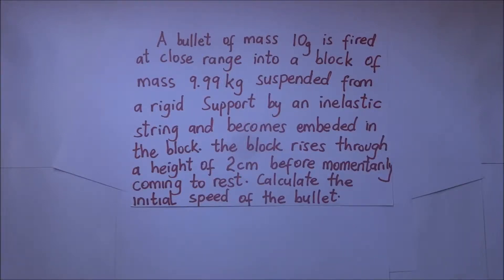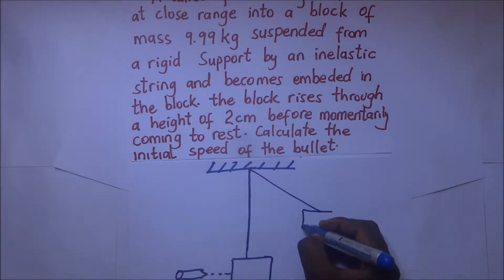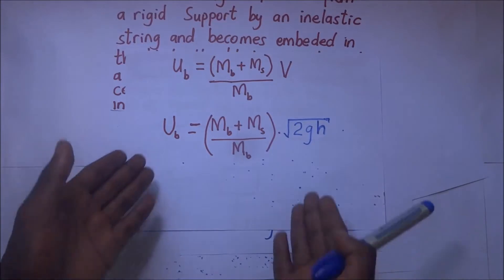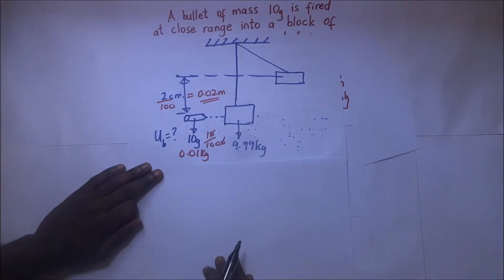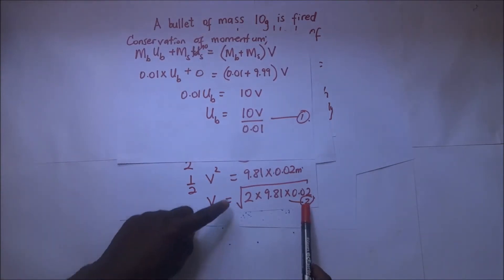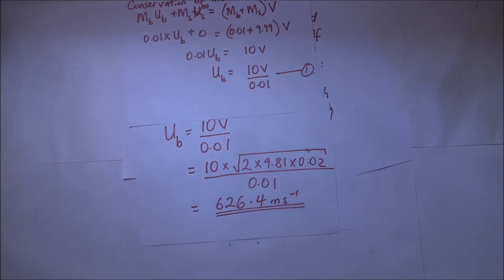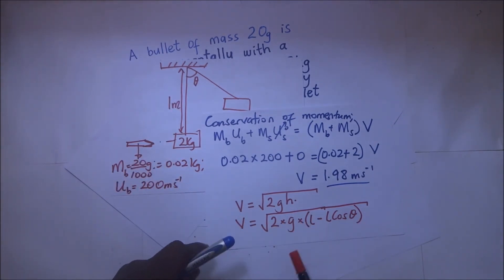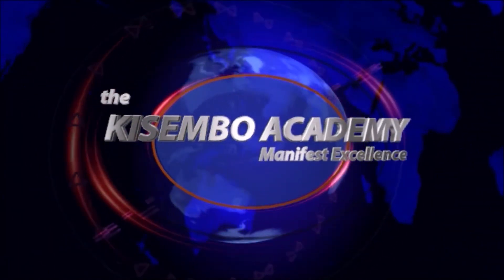BALLISTIC pendulum solved problems | Ballistic pendulum find initial velocity bullet Kisembo Academy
BALLISTIC pendulum | Worked examples - Kisembo Academy.
ballistic pendulum find initial velocity bullet
 this video basically covers worked examples on the ballistic pendulum

0:00:00.000,0:00:10.440
solved problems relating to the

0:00:01.740,0:00:13.500
ballistic pendulum a bullet of mass 10

0:00:10.440,0:00:15.179
grams is fired at close range into a

0:00:13.500,0:00:18.900
block of mass nine point nine nine

0:00:15.179,0:00:21.779
kilograms suspended from a rigid support

0:00:18.900,0:00:23.760
by an inelastic string and it becomes

0:00:21.779,0:00:26.250
embedded in the block the block Rises

0:00:23.760,0:00:28.859
through a height of 2 centimeters before

0:00:26.250,0:00:32.960
it momentarily comes to wrists calculate

0:00:28.859,0:00:35.160
the initial speed of the bullet again

0:00:32.960,0:00:37.590
we'll summarize this question with a

0:00:35.160,0:00:42.450
diagram so our diagram looks more like

0:00:37.590,0:00:46.649
this we're having a string that is tied

0:00:42.450,0:00:52.140
on a rigid support of course it is we're

0:00:46.649,0:00:56.309
having right here a mass block so we're

0:00:52.140,0:00:58.829
having a bullet right there it is fired

0:00:56.309,0:01:02.670
into this block and it causes this block

0:00:58.829,0:01:05.670
to rise up to that level and the height

0:01:02.670,0:01:07.680
through which it raises to that level

0:01:05.670,0:01:12.299
the question says that it's going to

0:01:07.680,0:01:15.299
raise two centimeters so now we're being

0:01:12.299,0:01:18.540
told that the bullet has a mass of 10

0:01:15.299,0:01:21.840
grams so it means that this thing has 10

0:01:18.540,0:01:24.990
grams and it is fired at close range

0:01:21.840,0:01:29.759
into a block of mass that so the mass of

0:01:24.990,0:01:31.710
this thing is 9.99 kilograms it is

0:01:29.759,0:01:33.689
suspended on a rigid support by an

0:01:31.710,0:01:35.400
inelastic string and it becomes embedded

0:01:33.689,0:01:37.500
in the block the block rises through a

0:01:35.400,0:01:39.600
height of 2 centimeters before it

0:01:37.500,0:01:41.700
momentarily comes to rest calculate the

0:01:39.600,0:01:43.470
initial speed of the bullet so of course

0:01:41.700,0:01:46.799
when this bullet was coming it had an

0:01:43.470,0:01:48.420
initial speed u b and that is what we

0:01:46.799,0:01:50.850
are required to find the initial speed

0:01:48.420,0:01:53.159
of the bullet so now of course for us to

0:01:50.850,0:01:55.320
find the initial speed of the bullet we

0:01:53.159,0:01:58.049
can put the formula we used in our

0:01:55.320,0:01:59.909
previous session from our previous

0:01:58.049,0:02:01.200
session we say that the initial speed of

0:01:59.909,0:02:03.240
the bullet can be given by this

0:02:01.200,0:02:05.460
expression so we can go ahead and

0:02:03.240,0:02:09.750
substitute this directly so let's try

0:02:05.460,0:02:11.400
and use this and see a bullet the

0:02:09.750,0:02:13.310
initial speed in this case is going to

0:02:11.400,0:02:15.470
become this is going to become

0:02:13.310,0:02:17.360
mass of the bullet which is 10 grams now

0:02:15.470,0:02:19.370
these are 10 grams you combatives 2

0:02:17.360,0:02:21.530
kilograms so it becomes 10 over a

0:02:19.370,0:02:22.819
thousand we divide by a thousand because

0:02:21.530,0:02:25.610
we are converting from grams to

0:02:22.819,0:02:27.980
kilograms add that to the mass of the

0:02:25.610,0:02:30.680
solid block in this case the solid book

0:02:27.980,0:02:33.170
is nine point nine nine kilograms

0:02:30.680,0:02:35.950
divided by the mass of the bullet which

0:02:33.170,0:02:40.340
is still 10 divide that by a thousand

0:02:35.950,0:02:43.849
kilograms multiply that by under the

0:02:40.340,0:02:46.310
square root of two times acceleration

0:02:43.849,0:02:49.100
due to gravity which is nine point eight

0:02:46.310,0:02:51.380
one multiply that by the height through

0:02:49.100,0:02:53.030
which it rises it rises through two

0:02:51.380,0:02:54.140
centimeters now we cover those 10

0:02:53.030,0:02:56.630
centimeters to meters

0:02:54.140,0:03:00.830
it becomes multiply that by two divided

0:02:56.630,0:03:06.620
by 100 and of course the final answer we

0:03:00.830,0:03:10.459
get there is six - six point four meters

0:03:06.620,0:03:14.110
per second that is the initial velocity

0:03:10.459,0:03:16.640
of the bullet let's do it the long way

0:03:14.110,0:03:18.560
if I'm to do this question from first

0:03:16.640,0:03:20.959
principles again I'm going to use the

0:03:18.560,0:03:23.570
two principles here conservation of